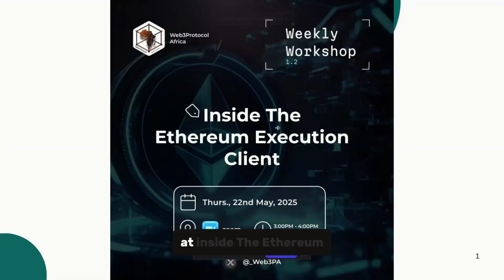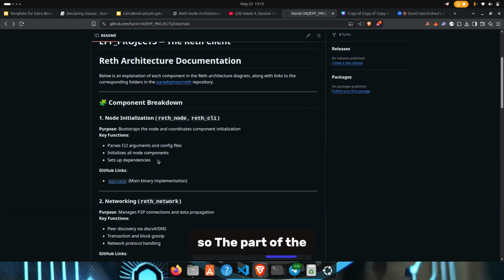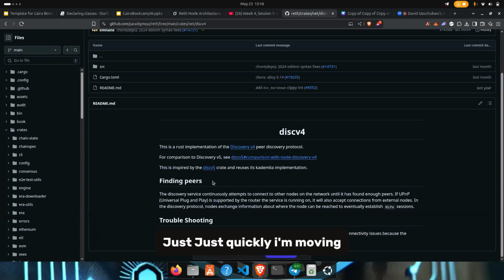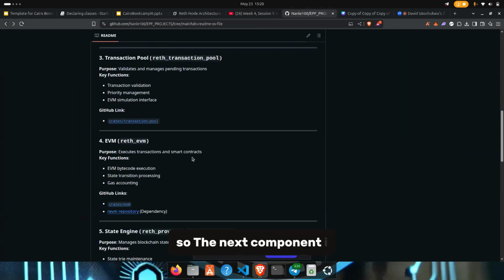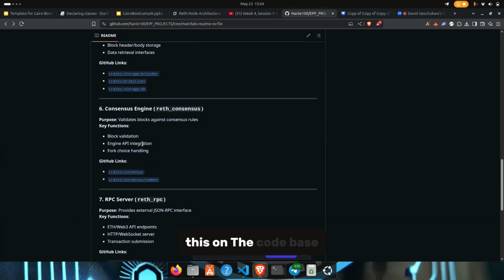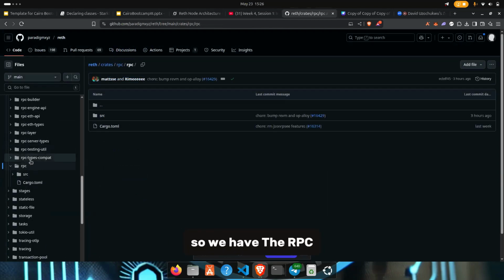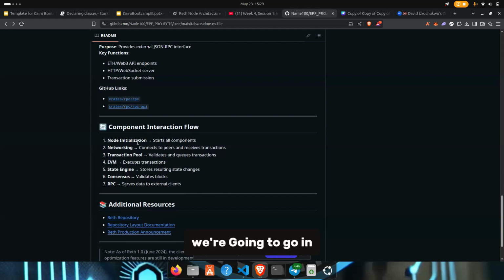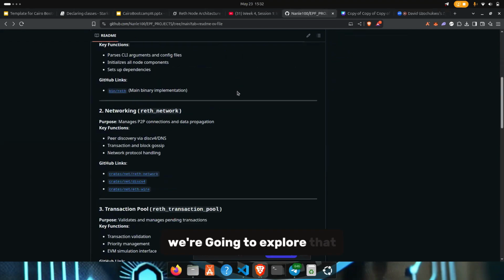Inside the Ethereum Execution Client | A Practical Guide on how it works!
In this comprehensive tutorial, you will embark on a detailed walk-through of the Ethereum execution client, a key component of the Ethereum ecosystem. This guide explores how the execution client operates, its essential core functionalities, and provides step-by-step instructions on how to utilize it effectively for a variety of blockchain-related tasks, including deploying smart contracts, processing transactions, and interacting with decentralized applications (dApps).

The execution client is responsible for handling transactions, maintaining the state of the Ethereum blockchain, and executing smart contracts using the Ethereum Virtual Machine (EVM). It ensures that all transactions are validated and added to the blockchain in a secure and efficient manner.

Additionally, this tutorial will provide insights into the interaction between the execution client and the consensus layer, highlighting how these components work together to achieve Ethereum's transition to Proof of Stake (PoS). By the end of this tutorial, you will have a solid understanding of the execution client's role in the Ethereum network and how to leverage its functionalities for your blockchain projects.